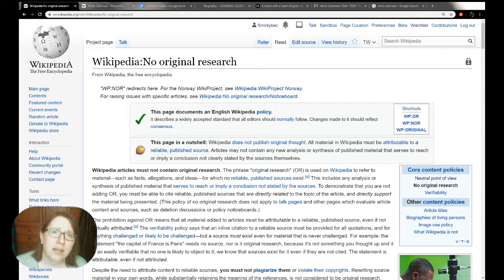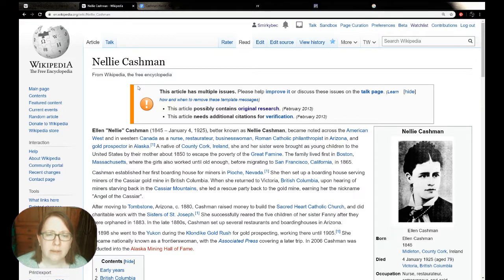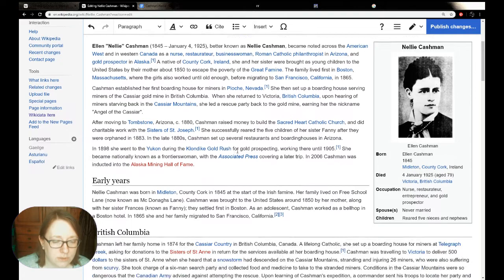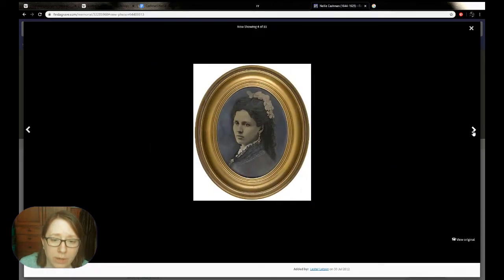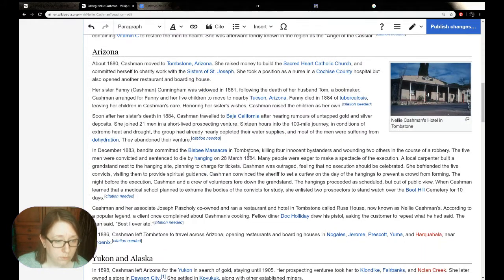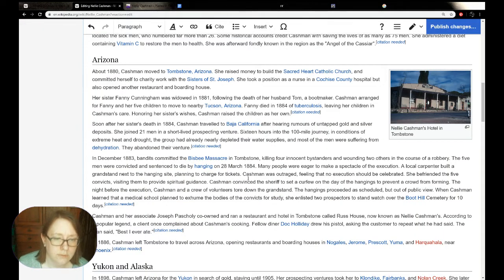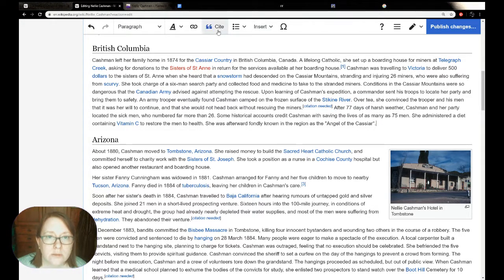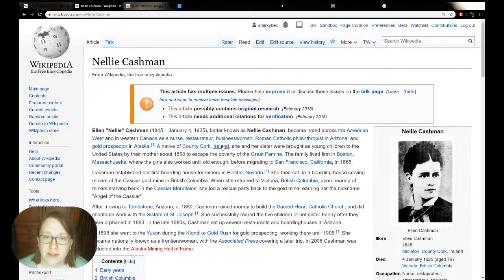4. Introduction to editing Wikipedia, "no original research"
Why we don't add original research to Wikipedia articles, how that works, and how to fix it.